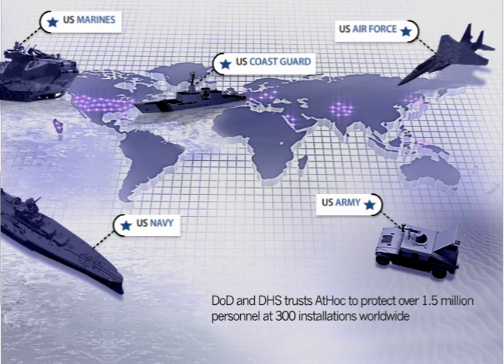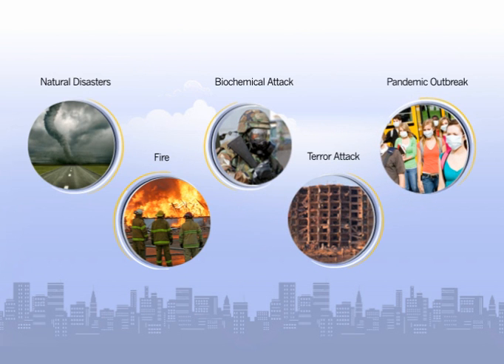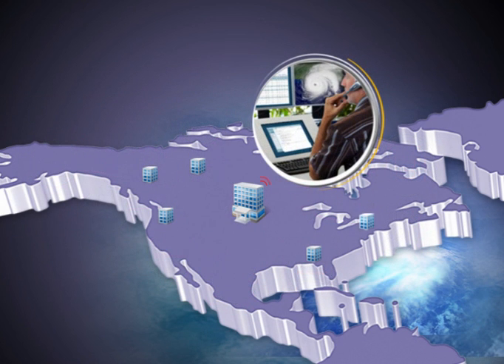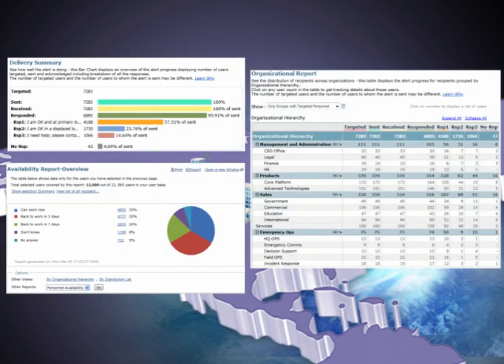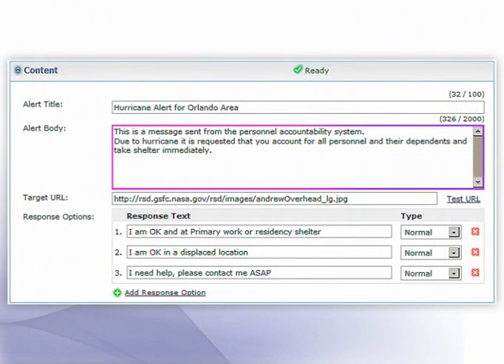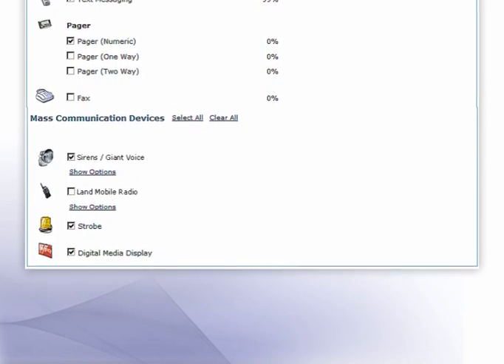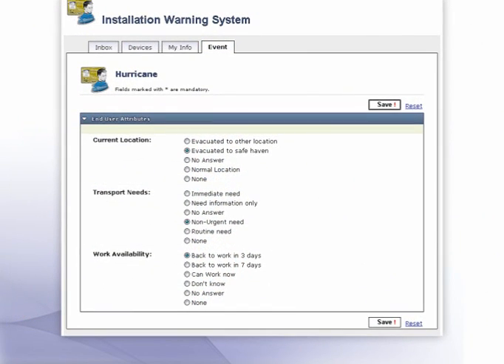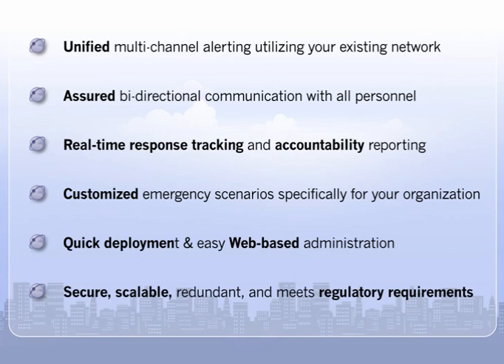AtHoc Net-Centric Mass Notification - Introduction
AtHoc pioneered the net-centric approach to mass notification. Its systems are currently in use across the US military, government, education and global commercial organizations.